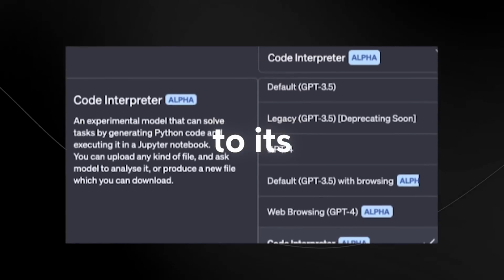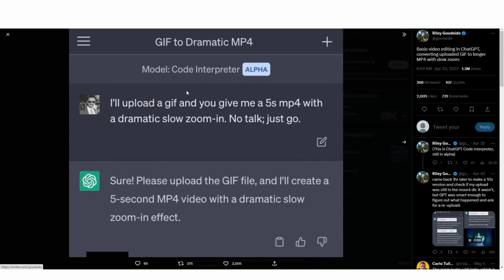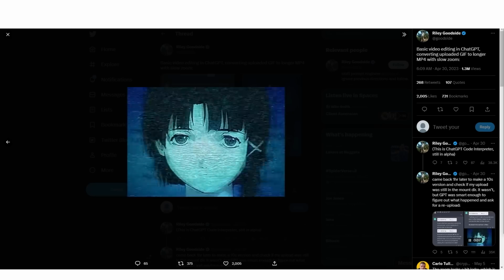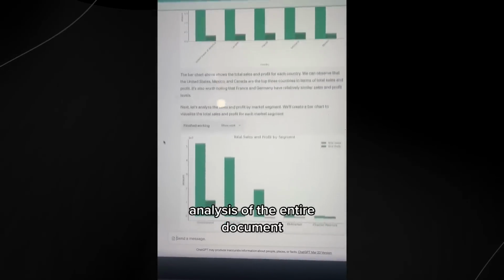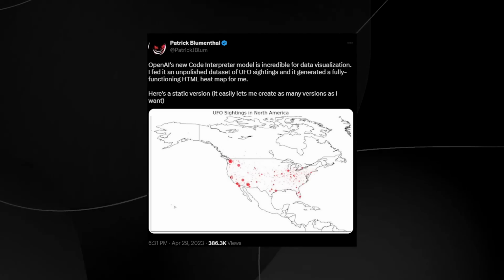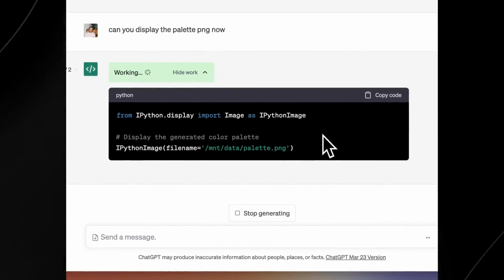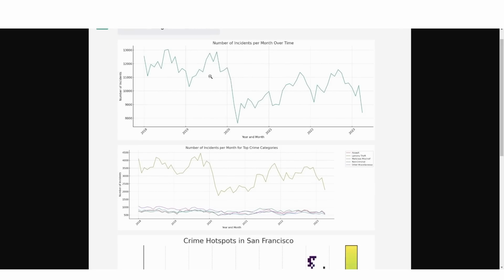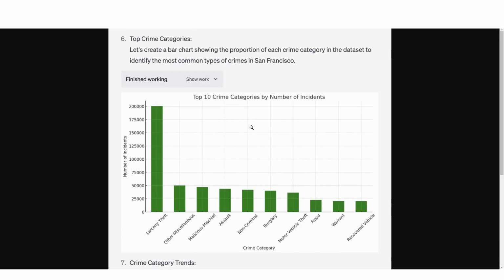ChatGPT'S New 'Code Interpreter' Shocks Everyone! (Upload Files, Edit Videos + Examples, Full Guide)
ChatGPT'S New 'Code Interpreter' Shocks Everyone! (Data, Visualisation, Examples, Full Guide)

Exclusive Offer For VidIQ ($1 Only!